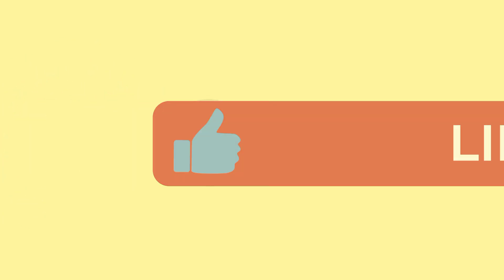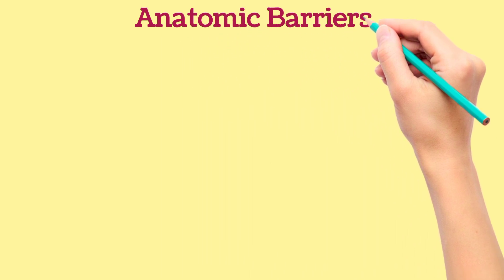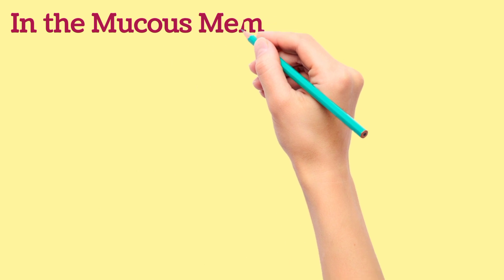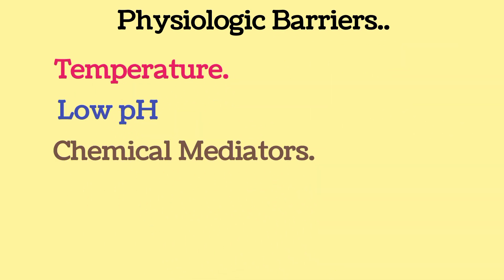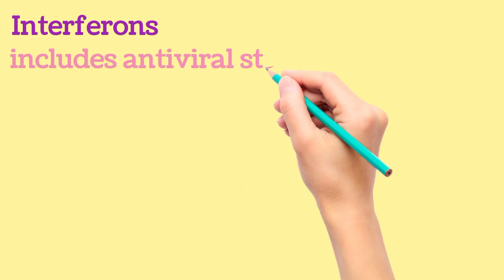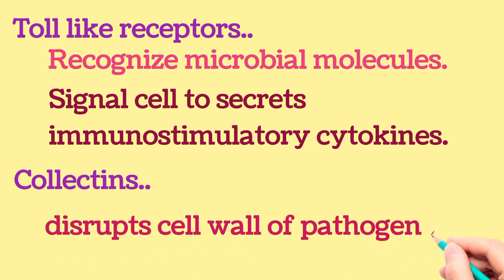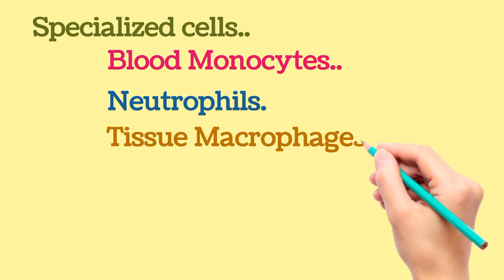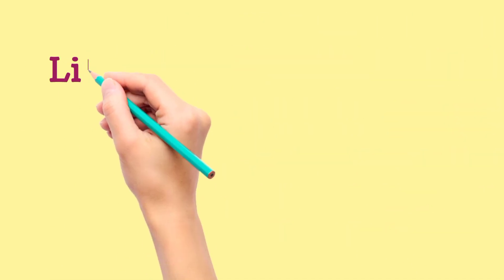Immunology || Innate Immunity || Defensive barriers of innate immunity..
Immunity
Immunology
Innate immunity
Adaptive immunity